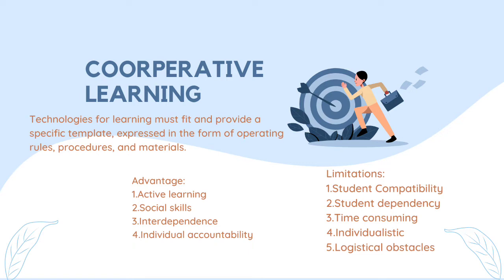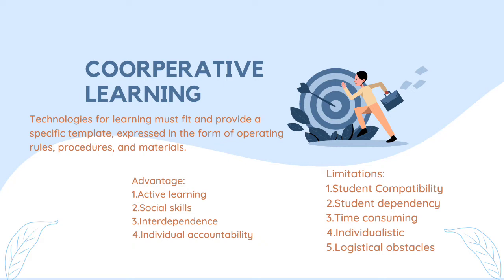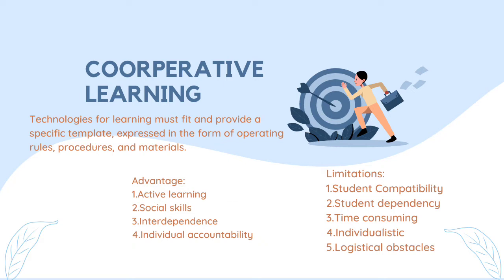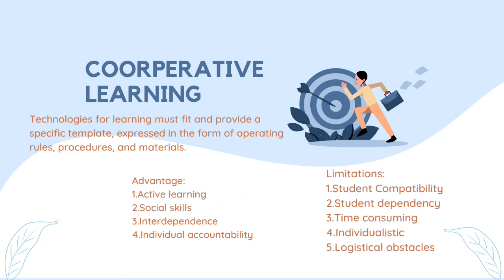Technologies for Learning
IMMD project